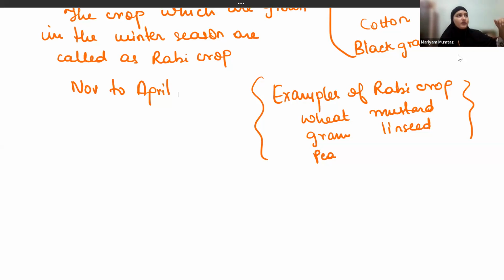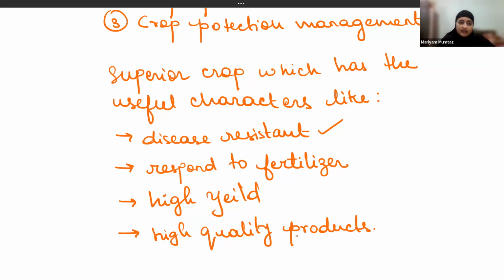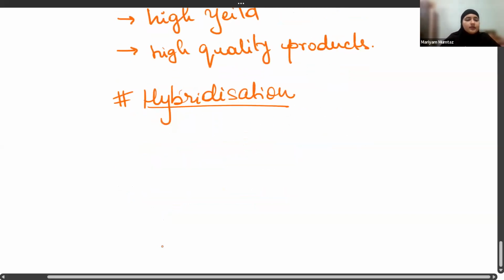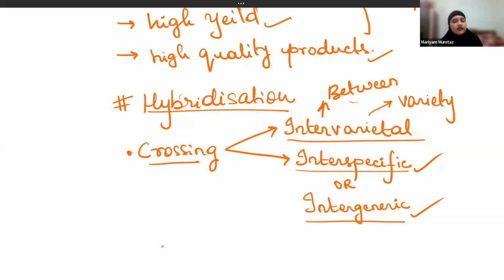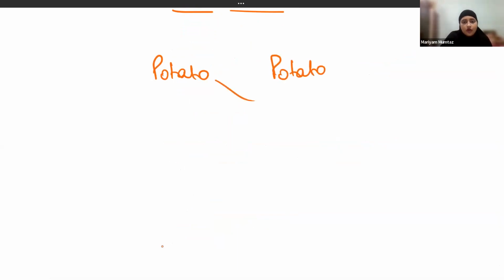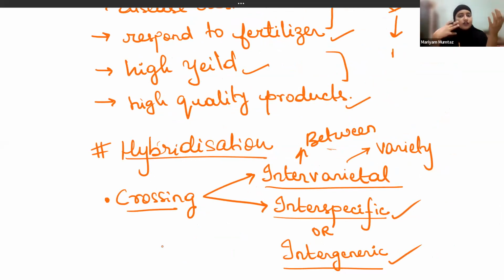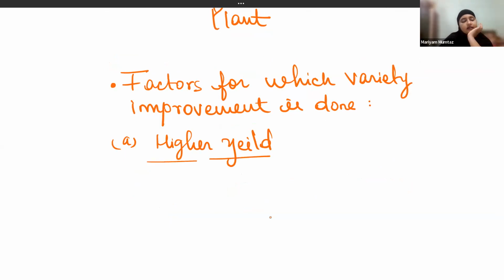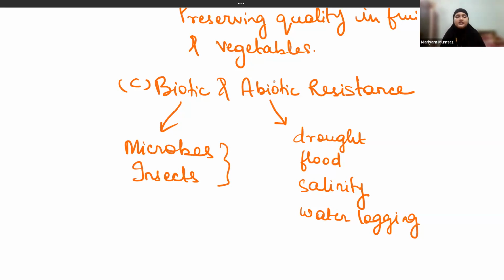Learnivio | Crop Variety Improvement | Improvement in Crop Production | Lect 9th B2 09-11-2023